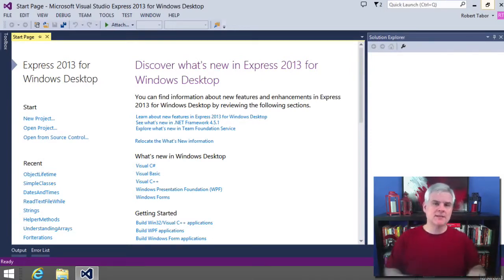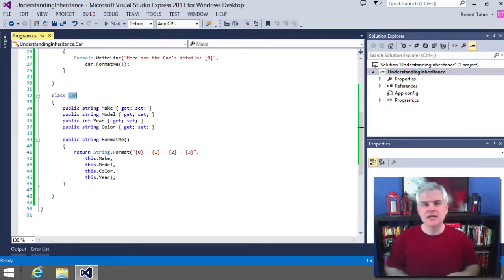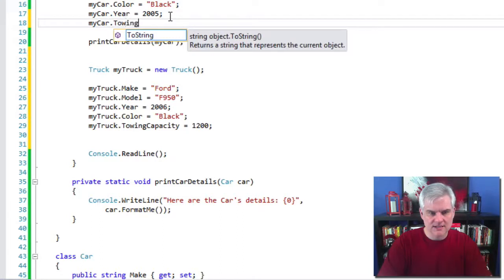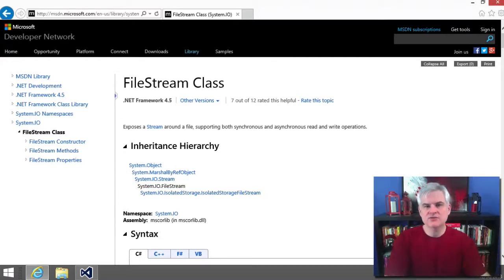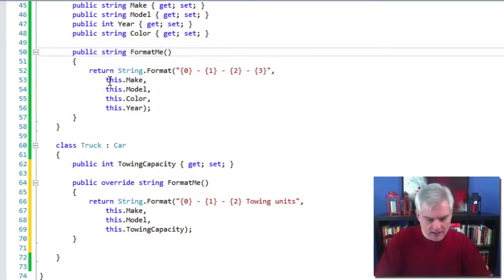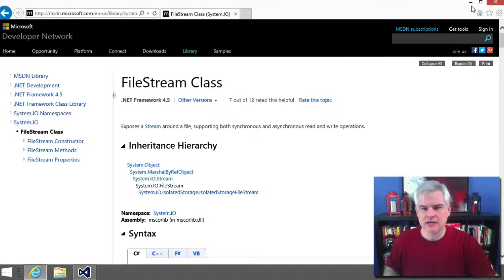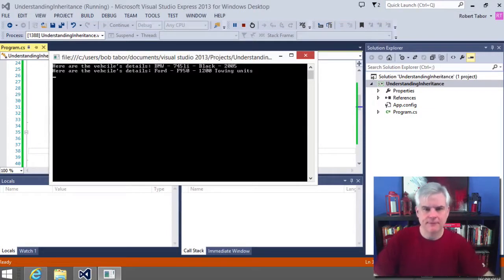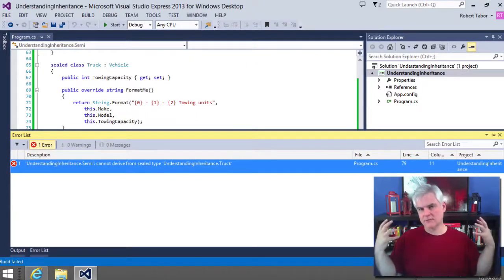15. Working with Classes and Inheritances in the NET Framework Class Library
Often in the FCL child classes inherit basic functionality from their parent classes. In fact, all classes ultimately inherit from a single base class, System.Object. This lesson continues to teach concepts about classes (specifically, in this case, inheritance) by showing you how to utilize inheritance in custom classes you can create.
Its highly recommended to watch all previous videos of C#, in order to get a better understanding of the concepts.